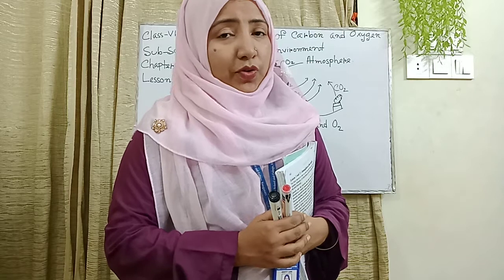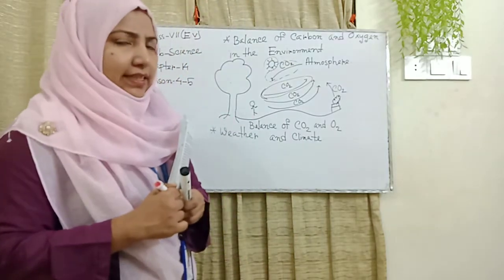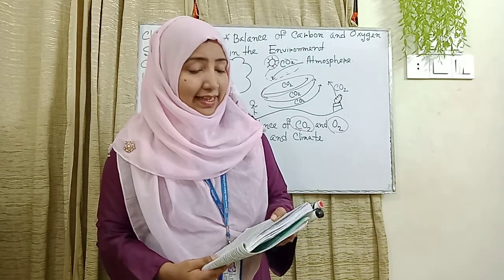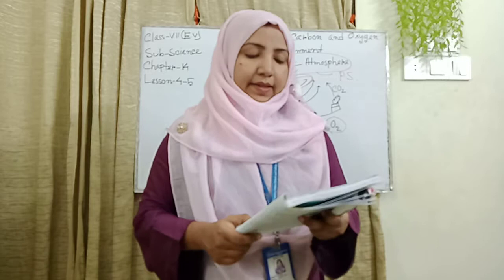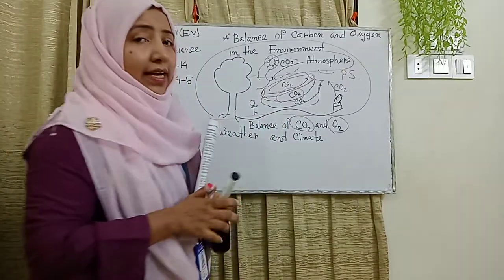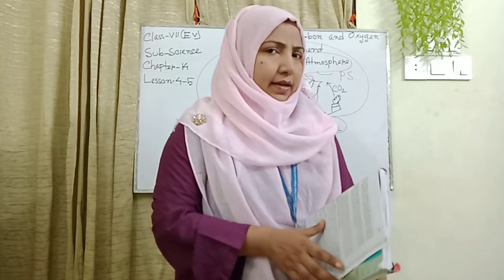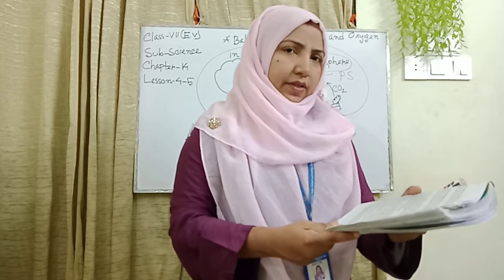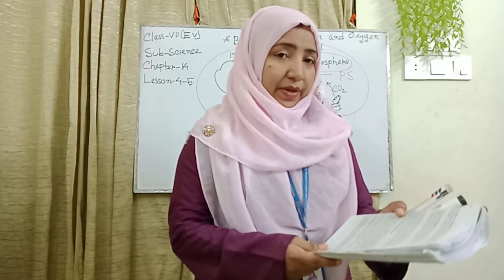class7(e.v),chapter 14,lesson4,5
Carbon cycle,weather,climate